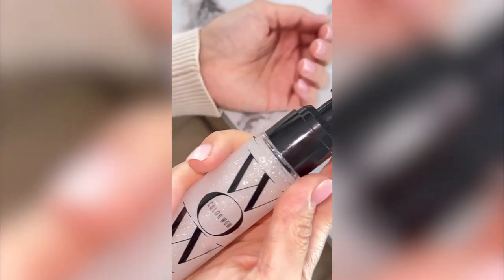Get Smooth and Shiny Hair with Pop and Lock Glossing Serum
Pop and Lock glossing serum is your one-stop solution for your day-to-day hair problems. Its unique formula smooths frizz, seals split ends, prevents color fade, and offers UV and heat protection. Try it now for silky, glossy hair.